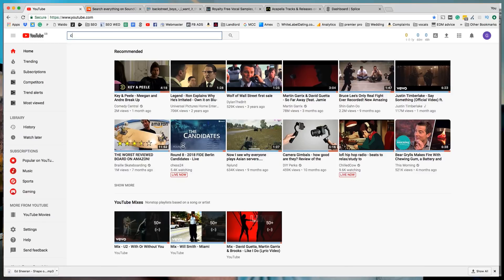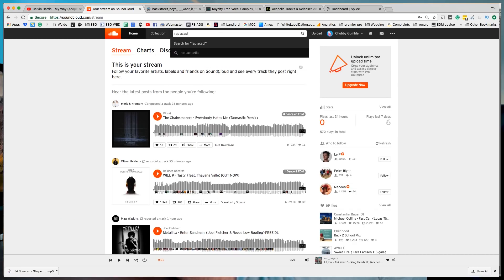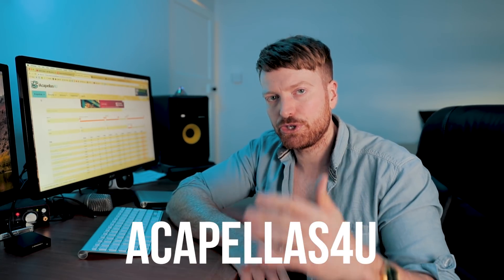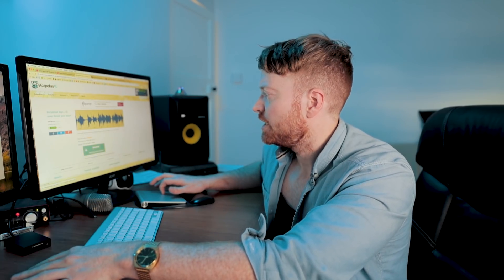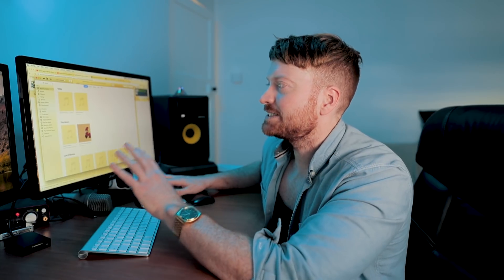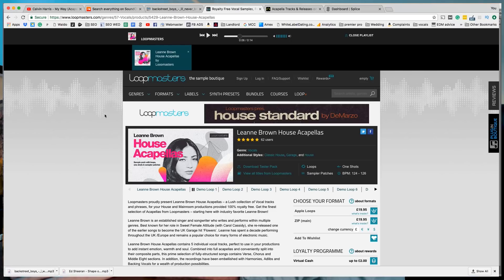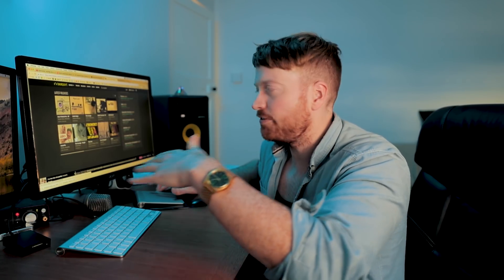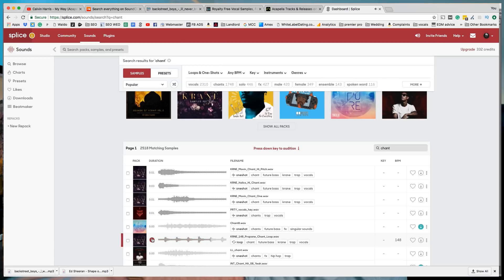HOW TO FIND VOCALS / ACAPELLAS for DJ MASHUPS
Hey guys, I am on the verge of teaching you how to do full mashups on the fly with DJ decks. Before I didn't, I thought the subject of getting vocals or acapella was enough to make into its own tutorial.

In this video, I teach you all the places you can go to get vocals/acapella and DJ sound effects 2018 to use in your DJ sets.

I teach you all the websites to download acapella, where to find acapella for DJing, and how finding acapella for DJ mashups can help.